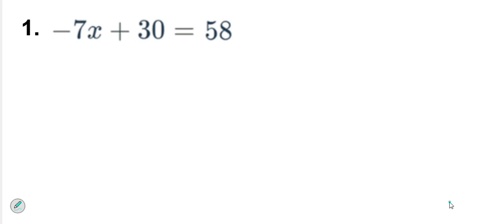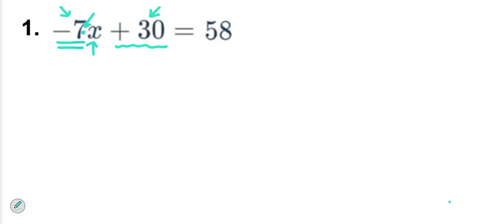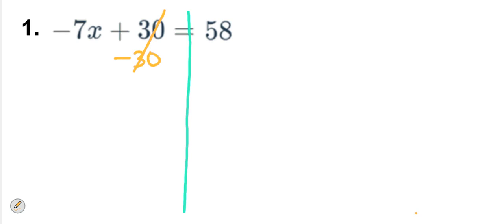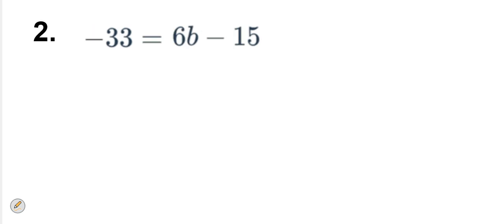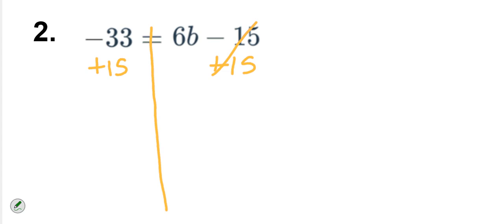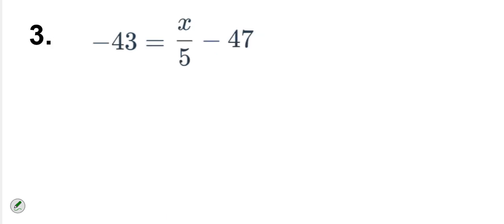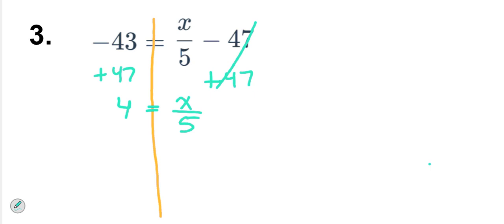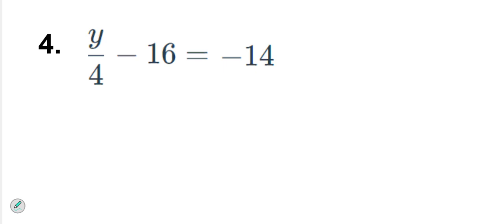Solving Two Step Equations